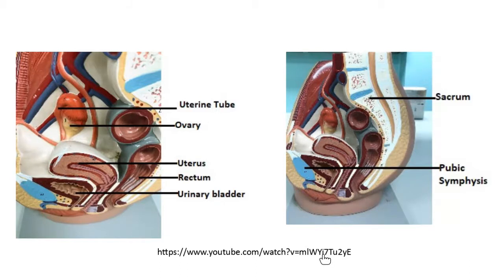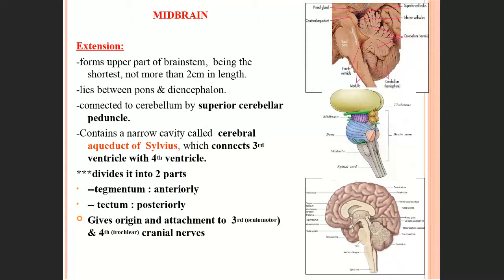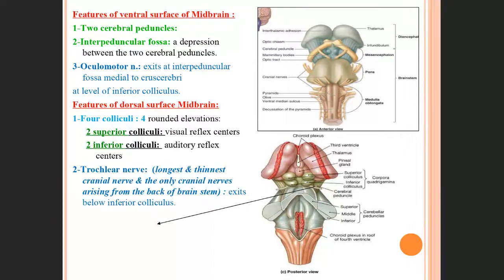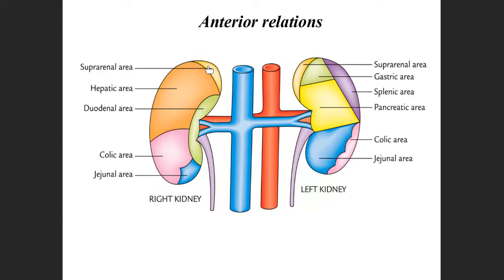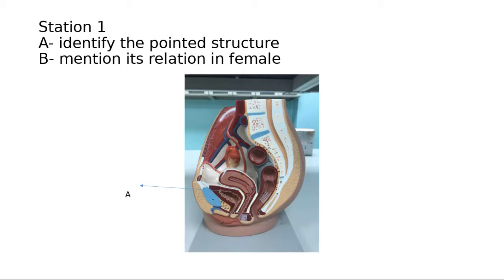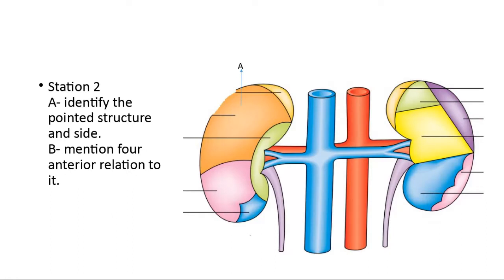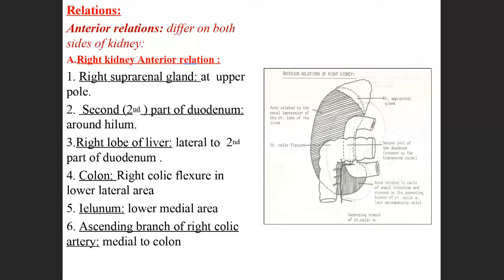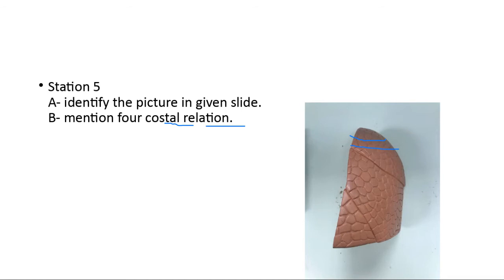revision Final partical